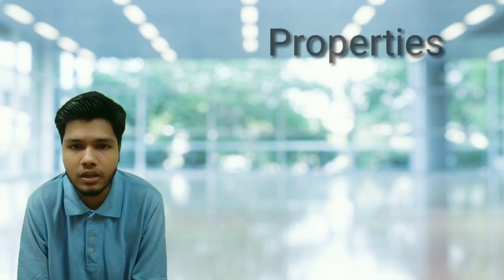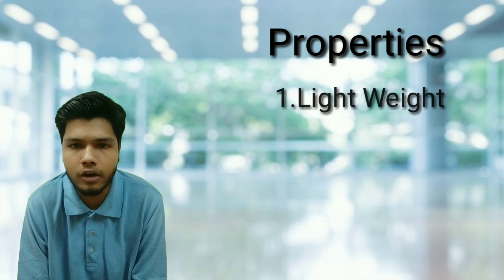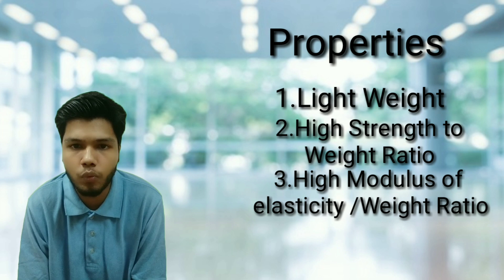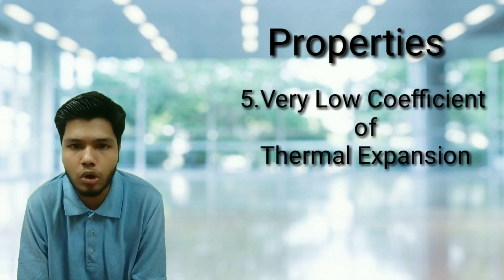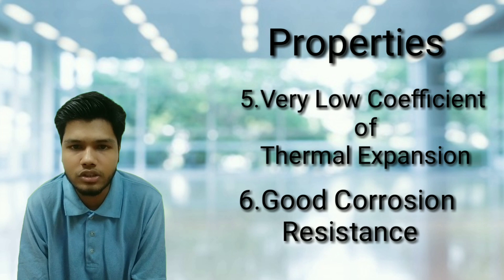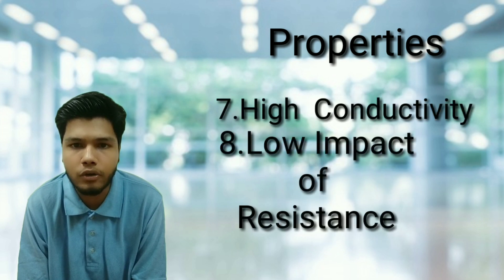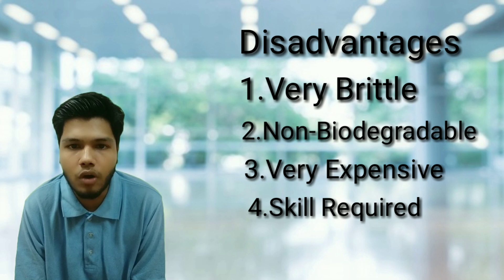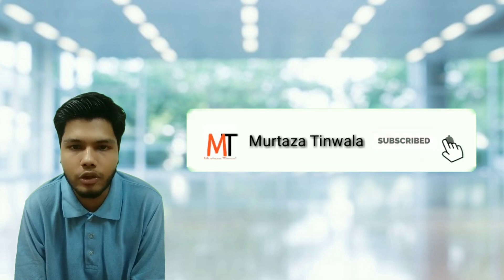CFRP (Carbon Fiber Reinforced Plastic)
Short Discussion on CFRP Material
For Sponsership And Other Queries
Please Contact in Comment
Video Edited By: TH Technical
Directed By : Tinwala Murtaza